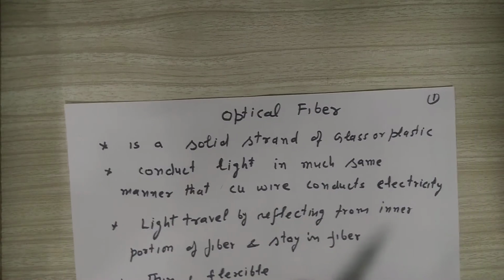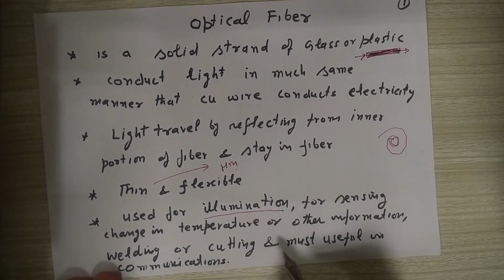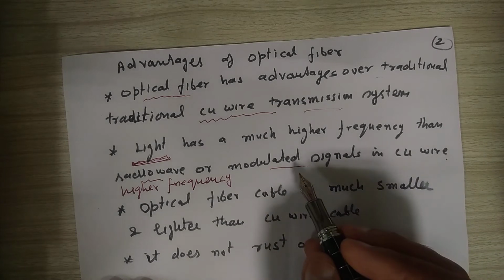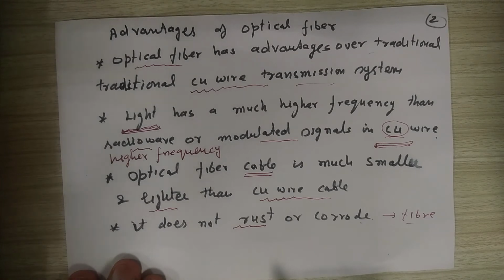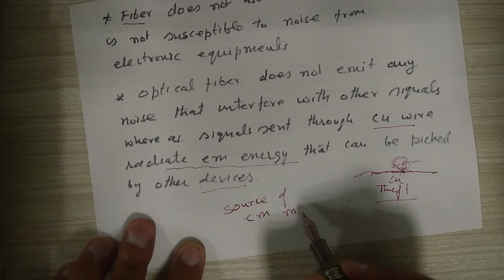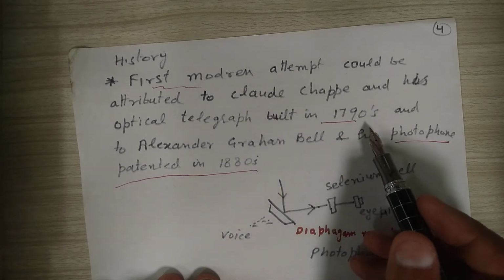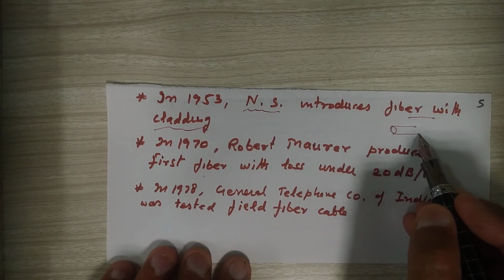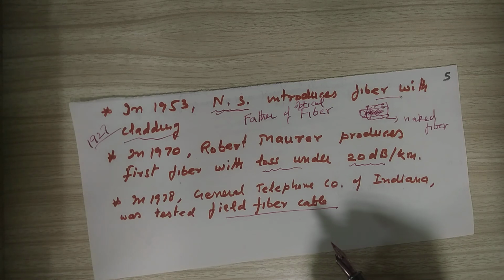Optical Fibre -Introduction, Advantages and history